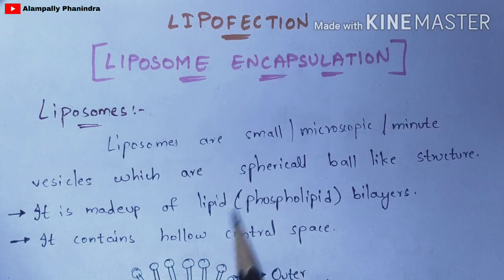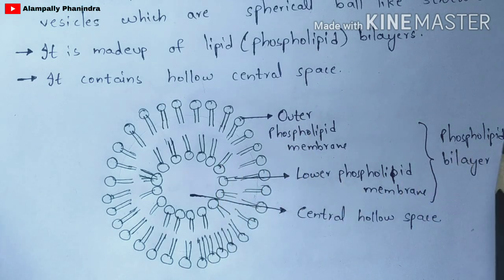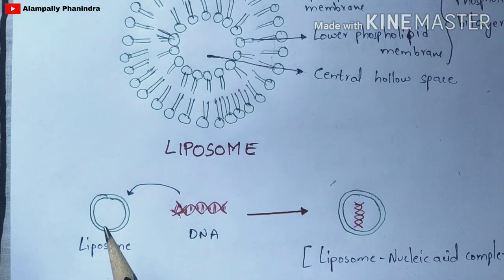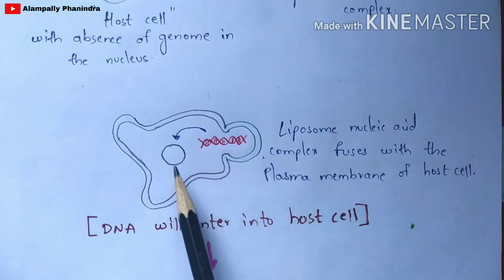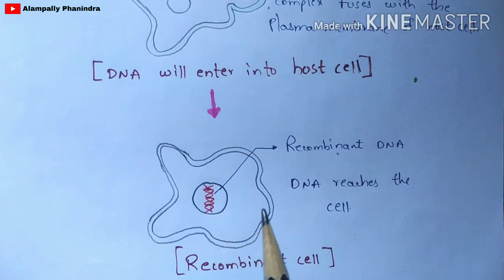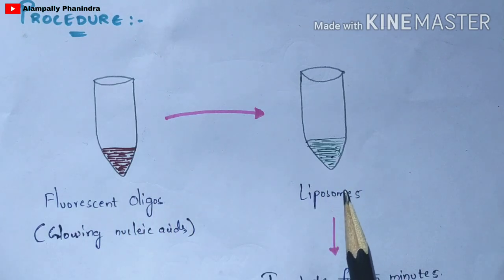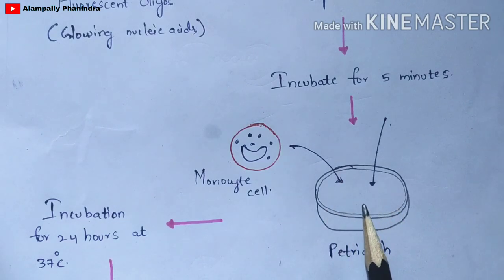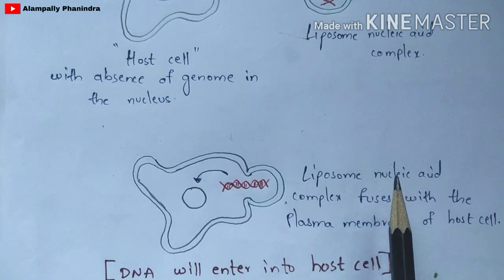Lipofection | Liposome encapsulation | Transfection | Gene transfer technique | rDNA technology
Lipofection is a lipid-based transfection technology which belongs to biochemical methods including also polymers, DEAE dextran and calcium phosphate.

Lipofection principle is to associate nucleic acids with cationic lipid formulation. The resulting molecular complexes, known as lipoplexes, are then taken up by the cells.

Transfection
Gene transfer technique
Liposome encapsulation
10
Liposome
19
What are liposomes
What is lipofection
1
RDNA technology
Alampally phanindra
Phanindra gupta
liposome mediated gene transfer
2
microinjection gene transfer method
lipofection method of gene transfer
1
shomus biology
gene gun
liposome fusion gene transfer
liposome mediated gene transfer in hindi
Bio science